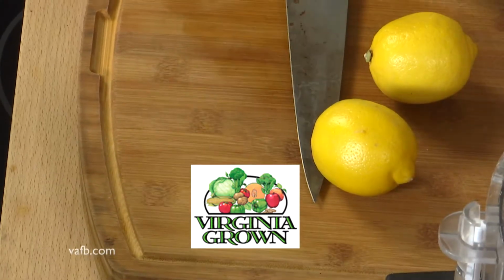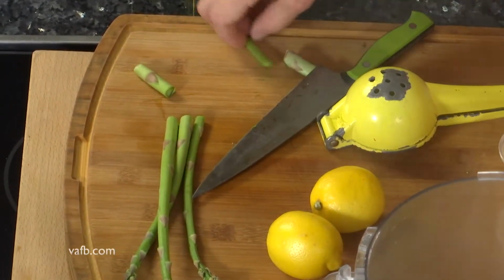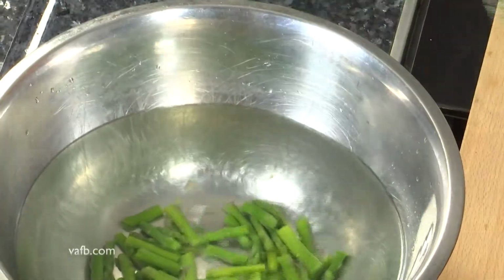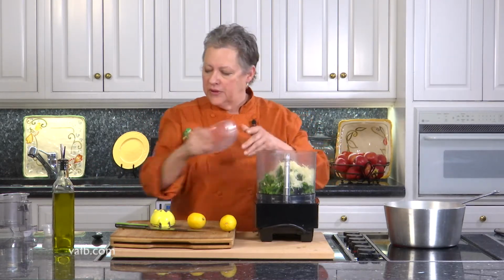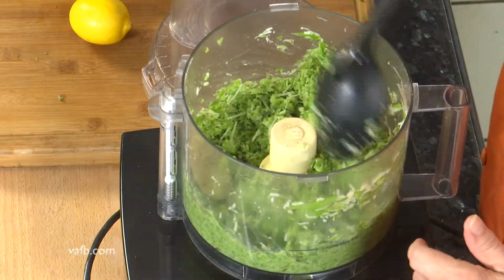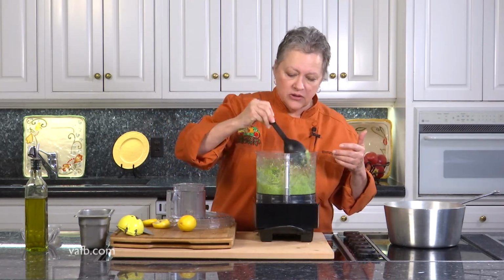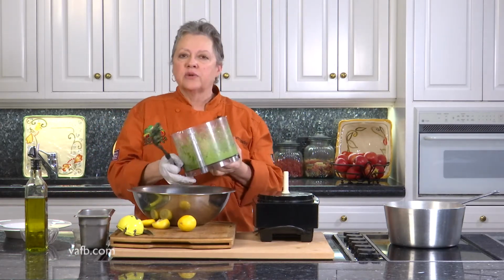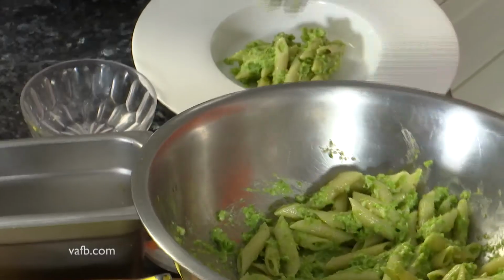Heart of the Home - Asparagus Pesto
Asparagus season is short in the Old Dominion, and Chef Tammy Brawley creates something unique with this signature spring vegetable.